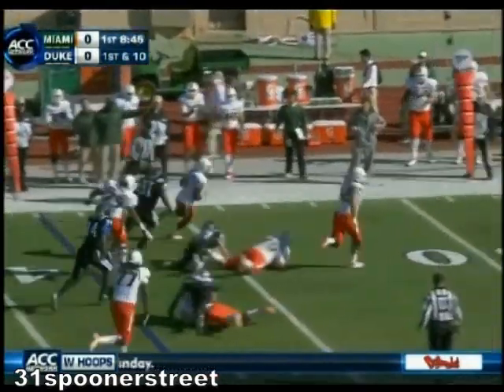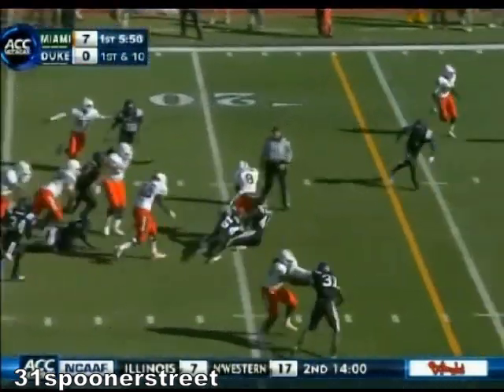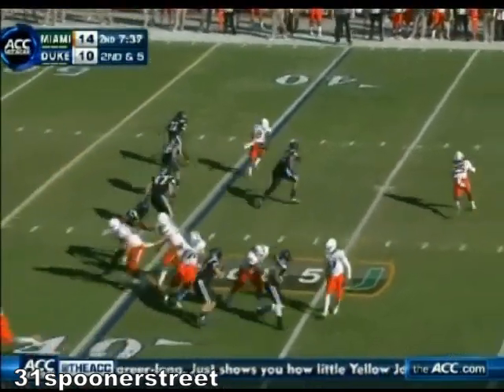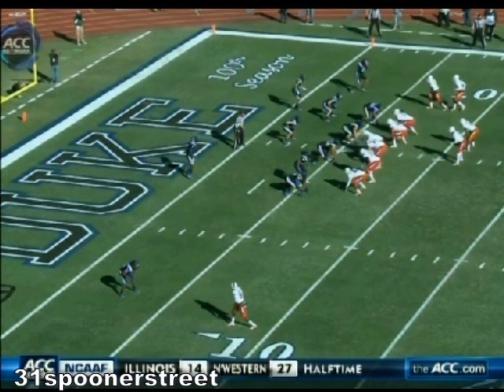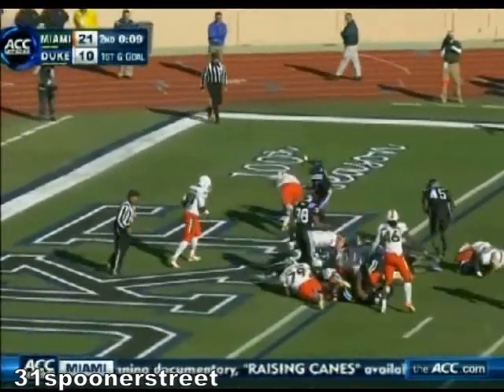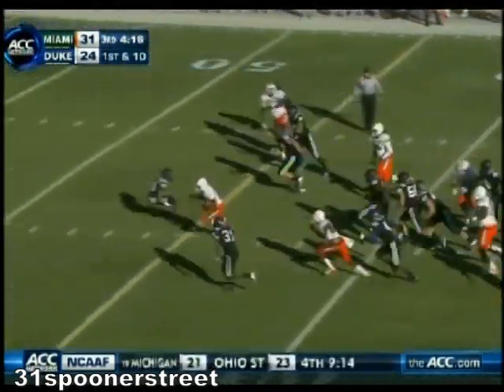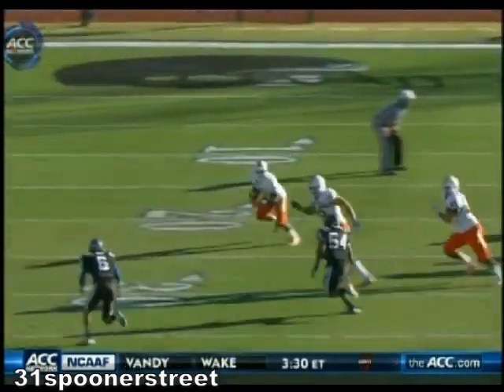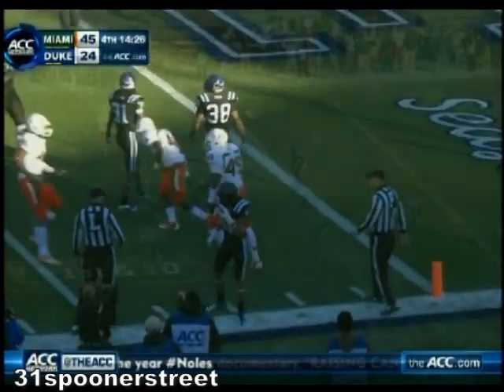Miami Hurricanes Duke Blue Devils 2012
Miami Hurricanes Duke 2012